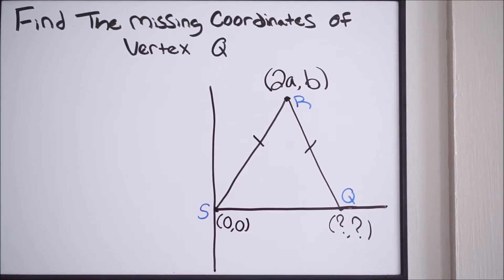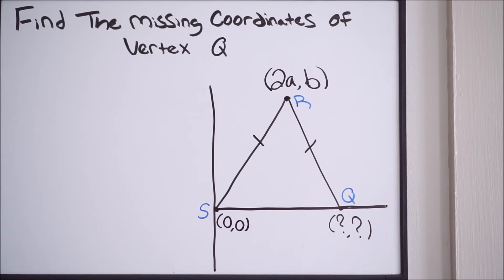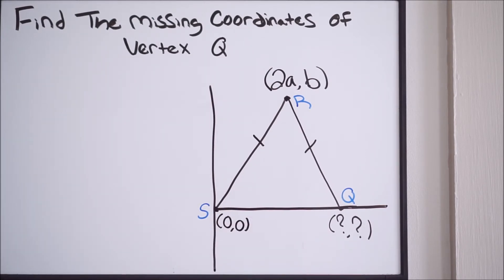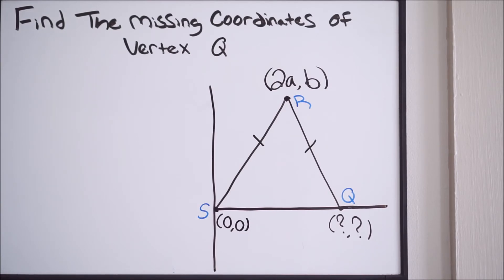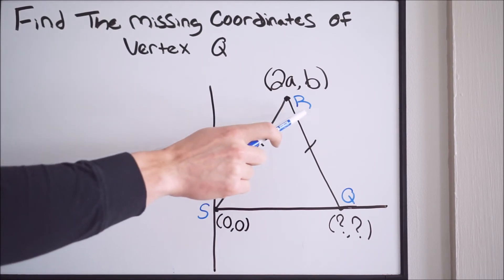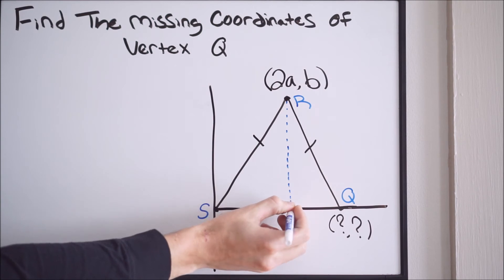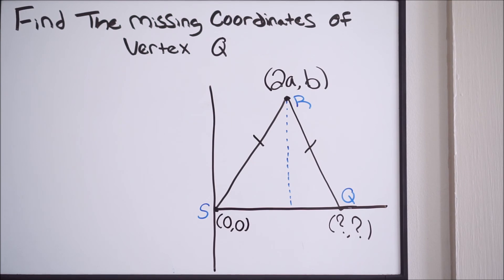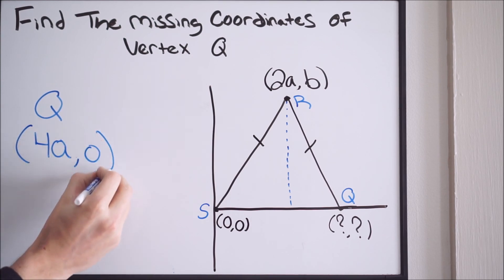Find the Missing Coordinates for Vertex Q - Coordinate Proof Isosceles Triangle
Here we talk about how to find the missing coordinates of Vertex Q of the isosceles triangle.